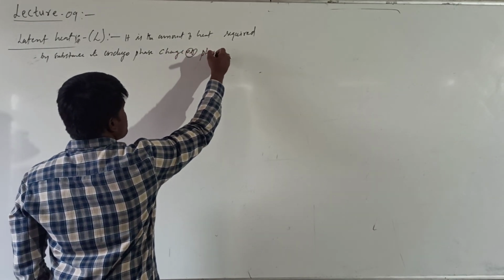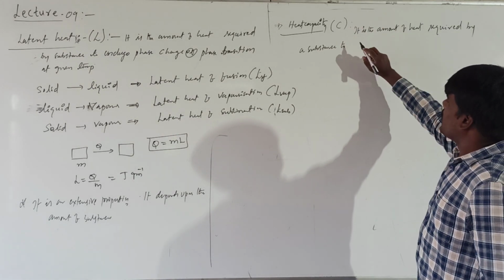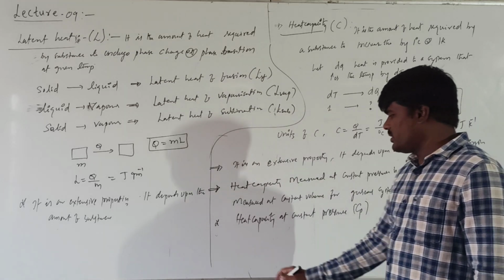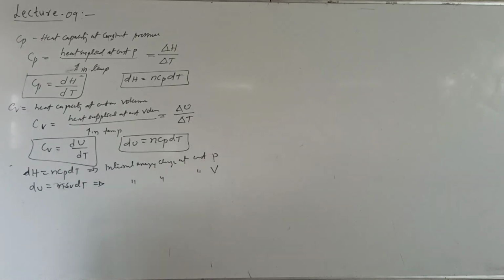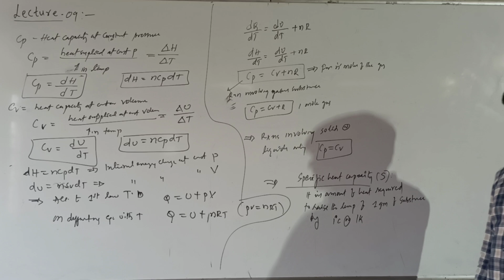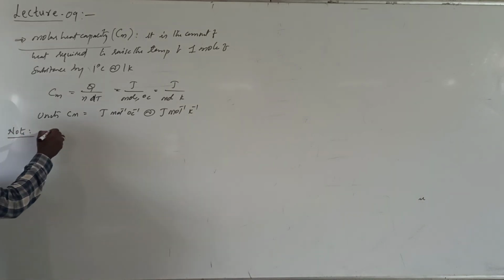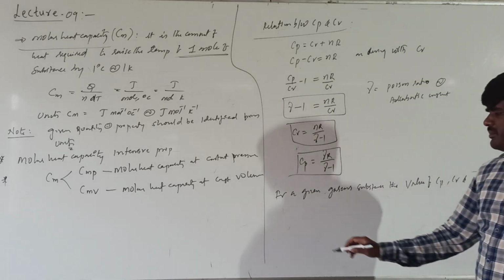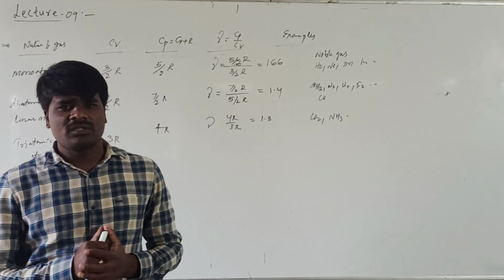LECTURE - 09 | II PUC CHEMISTRY | THERMODYNAMICS | BY GANESH SIR